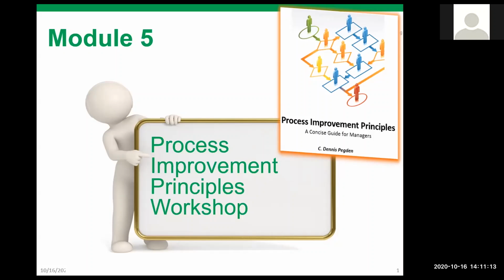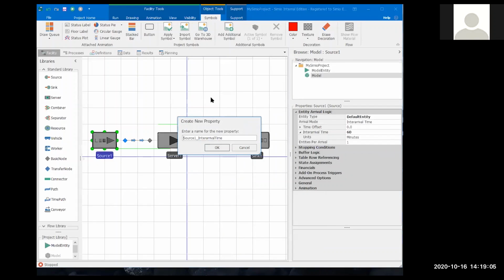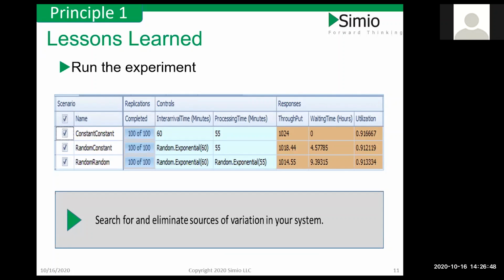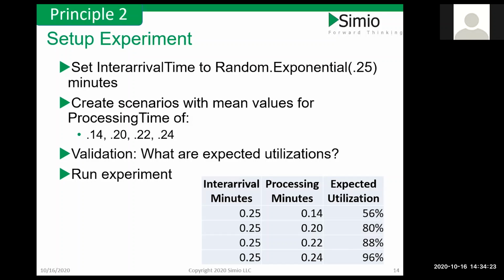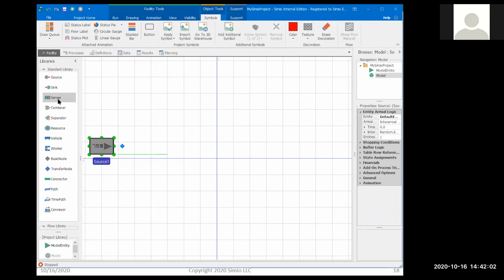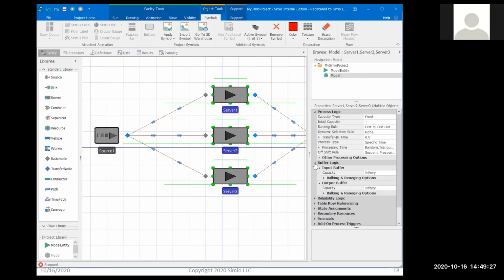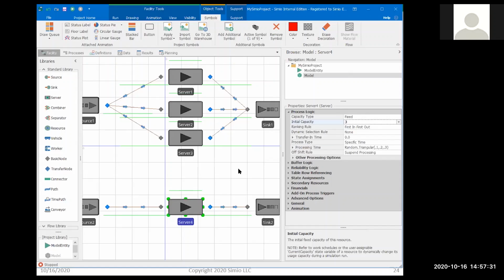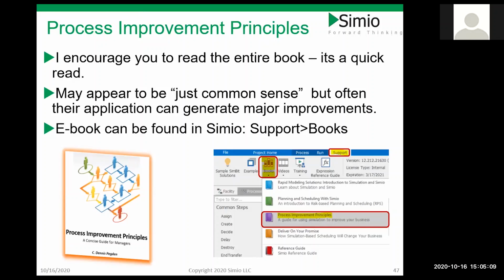2020 Online MBSE Bootcamp | Workshop 2 | Session 5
Workshop 2 | Process Improvement Principles Workshop, David T. Sturrock | Session 5